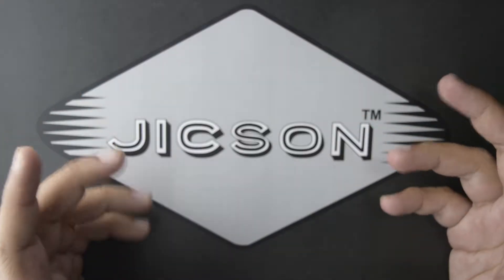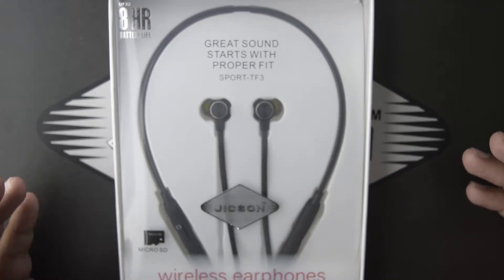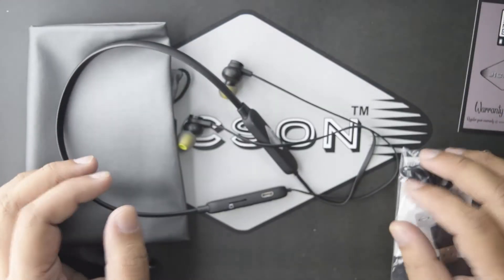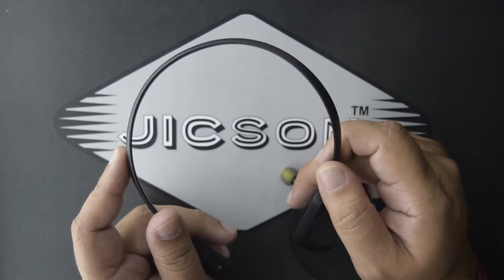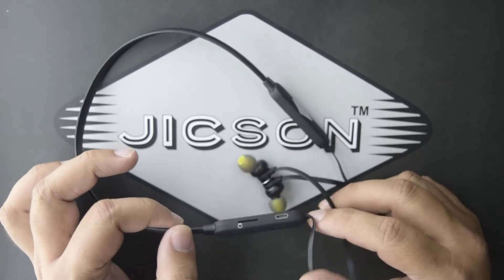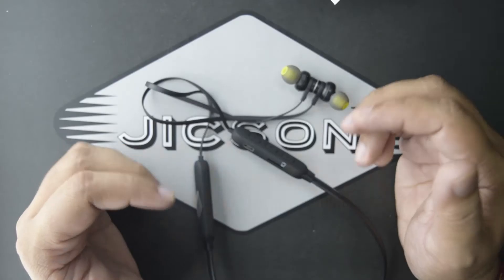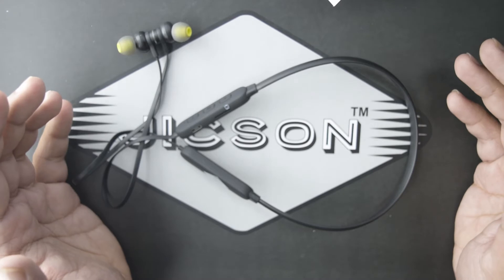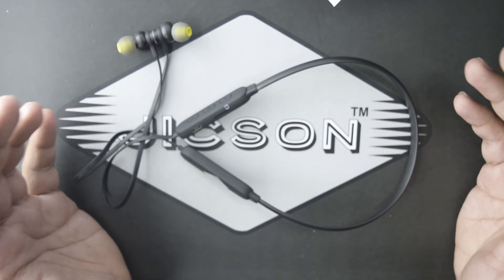Jicson Sports TF 3 Wireless Bluetooth Earphone With Card Reader Box Content and how to use (English)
Hi

Welcome to the world of jicson.

So guys in today's video we are featuring a Bluetooth earphone which you can use with a memory card.

So, guys, in this video we are talking about the Jicson Sports TF3 Wireless Bluetooth Neckband earphones which is an amazing piece of tech it comes with a memory card slot so you use it with a memory card and enjoy it without your phone and guys the earbuds of this earphone is magnetic too so it will also prevent the wire too get tangled

with the one-day delivery facility

and guys for the latest updates please like our page on Fb